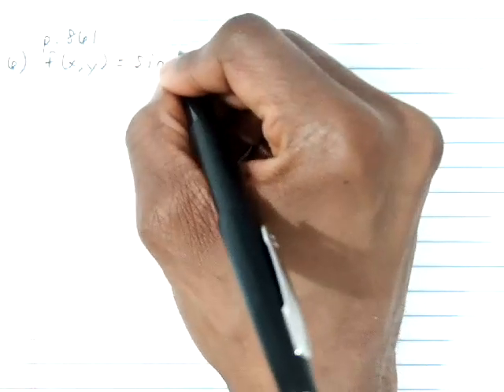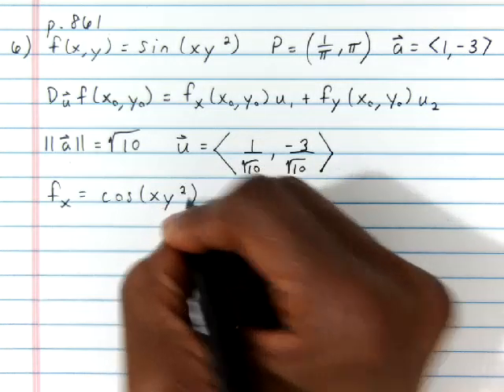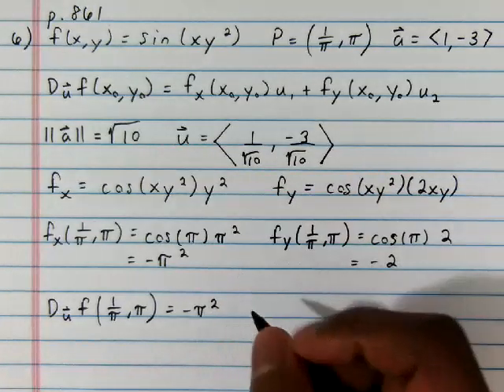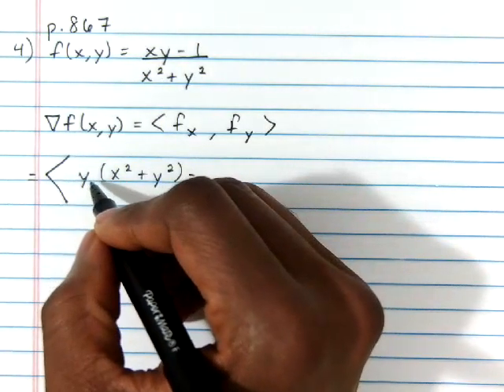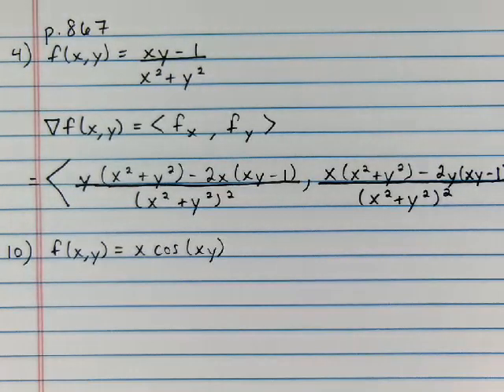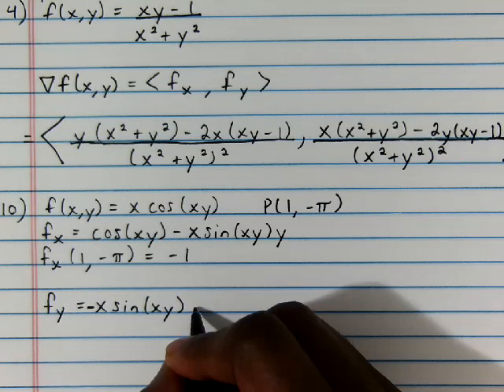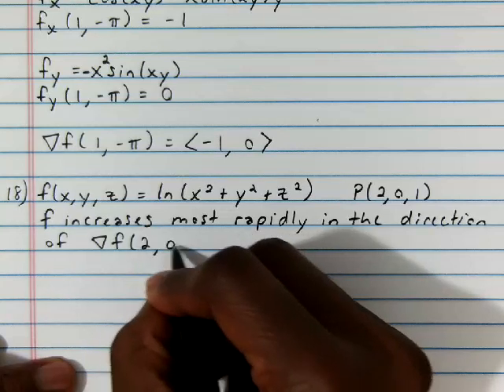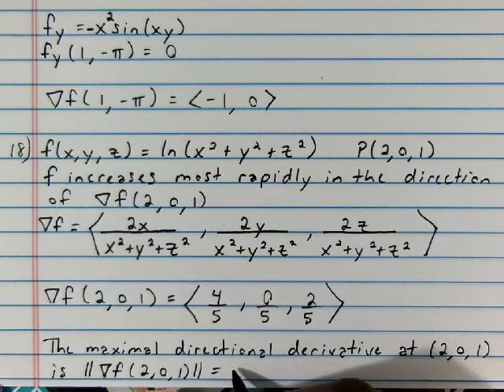13.6 and 13.5 The Gradient and the Directional Derivative Part 2